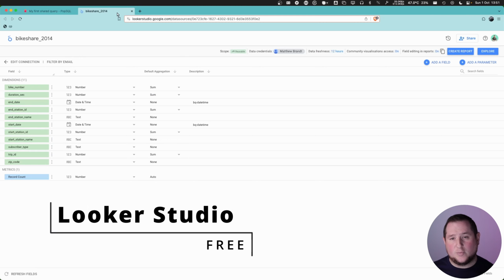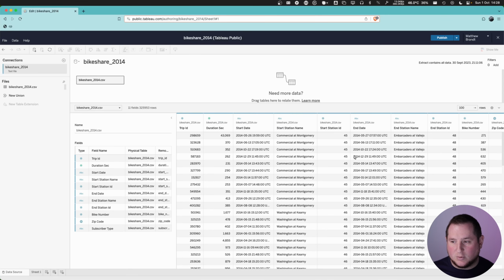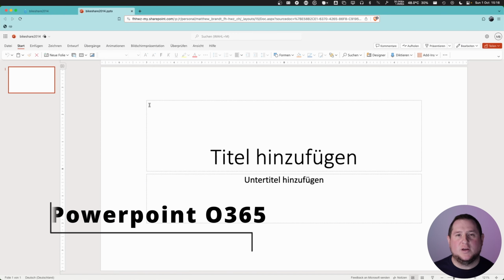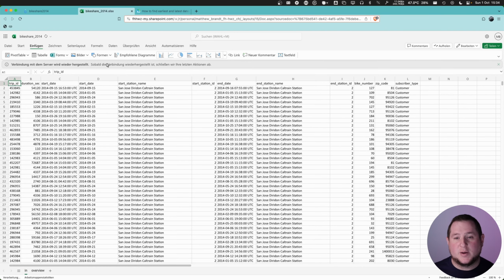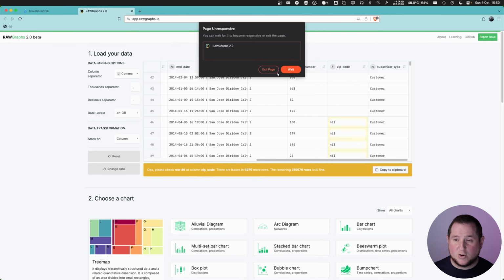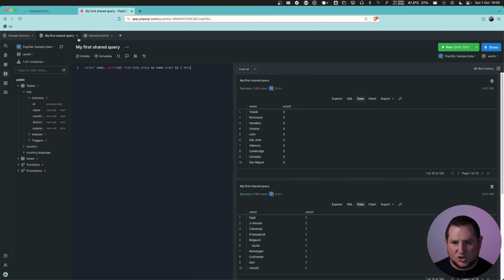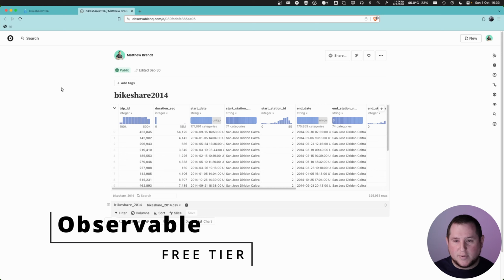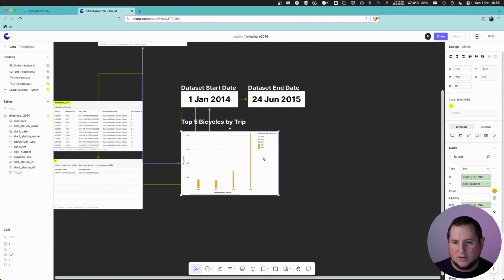I made the same dashboard in every BI tool ever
This isn't about comparing tools with each other, but showing that each tool has its own merit - understanding what you want to achieve - including the people and processes to get there - is vastly more important!

00:00 Intro
01:54 Sponsoring Myself
02:18 Will you keep watching?
03:17 12 BI tools
03:35 Dataset details
03:54 Looker Studio
07:48 Tableau Public
09:57 IBM Cognos
12:10 PowerPoint
13:35 Excel
16:34 Google Sheets
19:14 RAWGraphs
21:14 DataWrapper
23:13 PopSQL
25:23 Deepnote
28:14 Observable
30:27 Count
32:34 Review
33:14 Decision-Making
33:53 Outro

ABOUT MY CHANNEL:
Here is where I upload all my Twitch livestreams so you can watch them after the stream (usually a few days after the stream).
I stream all about Data & Analytics, meaning topics like Data Analysis, Data Exploration, Data Cleansing, SQL, Postgres, Data Visualisation, etc.